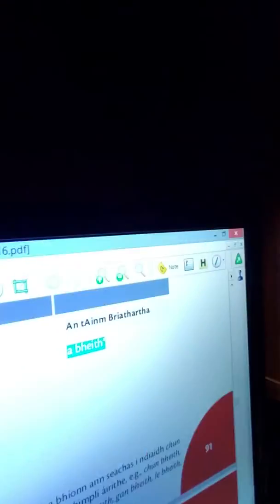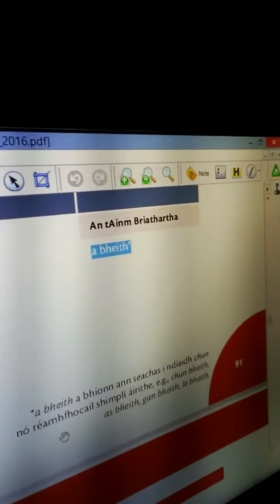Reviewing Progress in Irish: Lesson 51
Quick overview of chapter 51